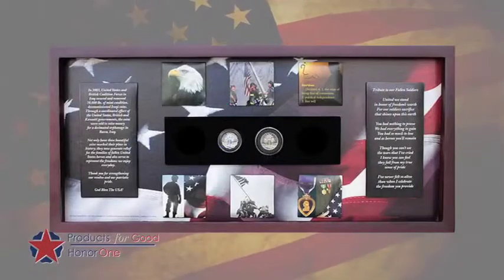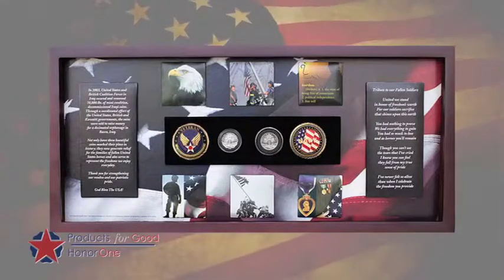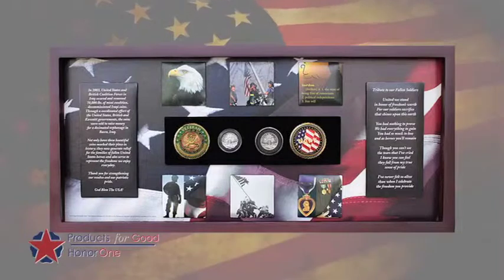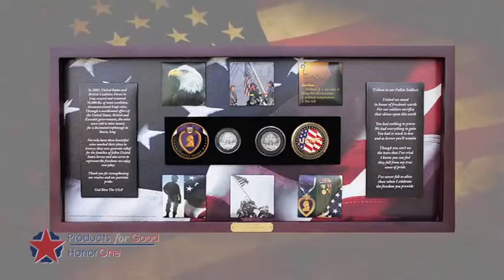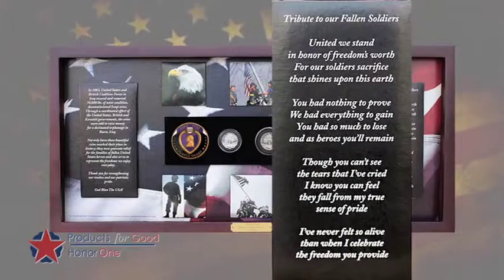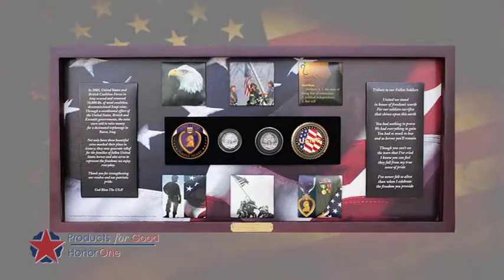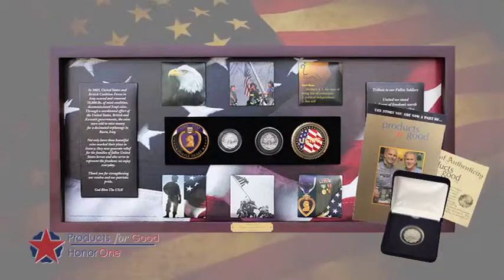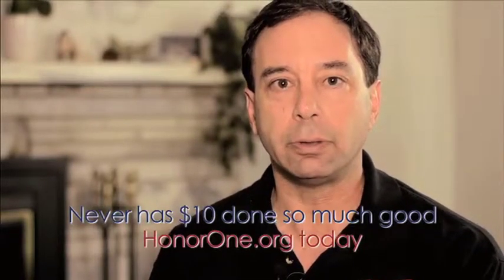Honor One Gift Box: Military Shadowbox Coin Case White House Edition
Honor One Military Gift Packages are a great way help support vets helping vets.  Our Honor One, Help Many mission of providing help for veterans, police and fire fighters makes finding good charities to donate to easy. All profits go to military charities with little to no expenses like the Gerald T. Parks Memorial Foundation,

This video is a description of our Whitehouse Edition Shadowbox Coin Case that can be customized for military (Air Force, Marines, Army, Navy, Coast Guard), police and firefighters and helps provide financial assistance for veterans. You can customize your military coins with a choice of military conflicts: Iraq, Afghanistan, Vietnam, WWII, Korea or the Purple Heart, Bronze Star or POW MIA. The military shadowbox also includes the Iraqi coins which are the centerpiece of this military gift collection and we even offer free personalized engraving.

Around the shadowbox you will find the story of the Iraqi coins and a tribute to the fallen which is a thank you to those who have served before and heroes who have served our country and inspire vets helping vets. You will also find six patriotic images including Iwo Jima, 9/11 and the Purple Heart. All of this falls on the backdrop of the American flag with all proceeds going to the best charities to donate to helping military families.

You may be pleased to know that after over a million dollars in sales we have not had a single military family return their gift. Just the opposite. Through this veteran support organization we have receive thousands of testimonials of how we help hospitalized veterans while encouraging vets helping vets. And, yes, our very first shadowbox coin case made its way to President Bush and the White House which is how it received its name and why we receive so much financial assistance for veterans. Each military gift comes with a certificate of authenticity. Honor One and Products For Good are proud to offer these truly unique Military gift packages.